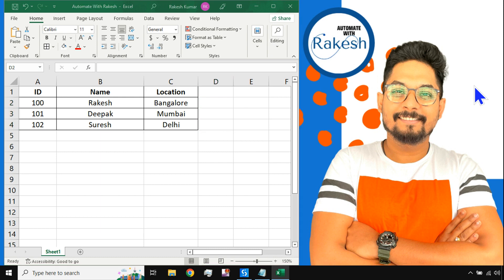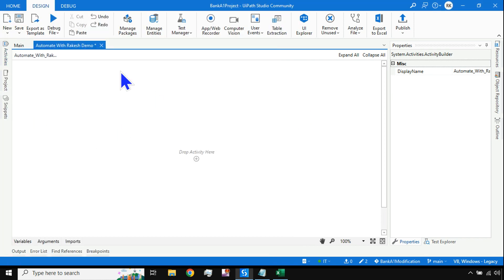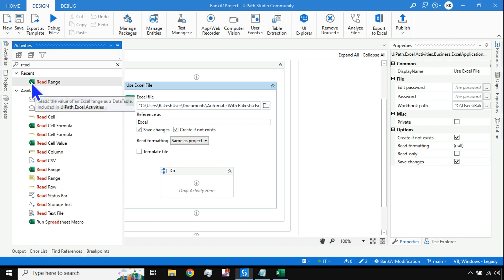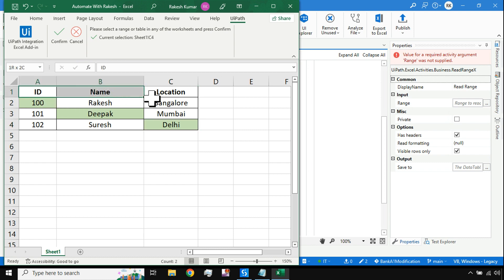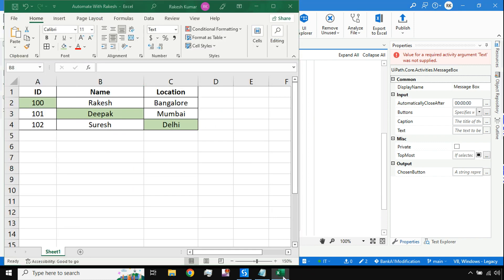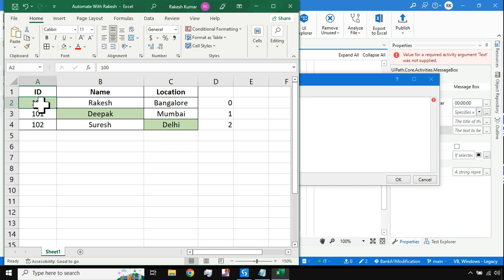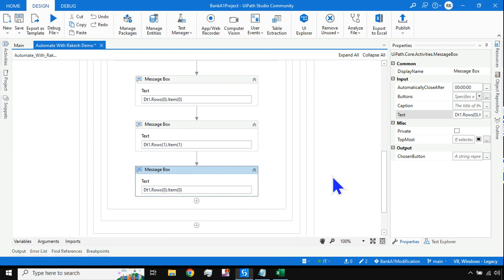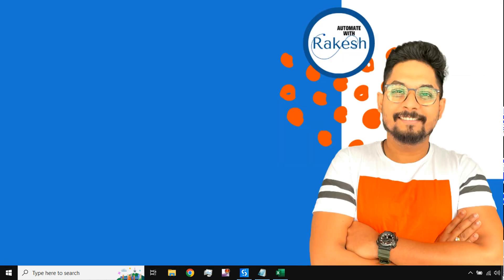HOWTO: Get Specific Cell Values from a DataTable in UiPath